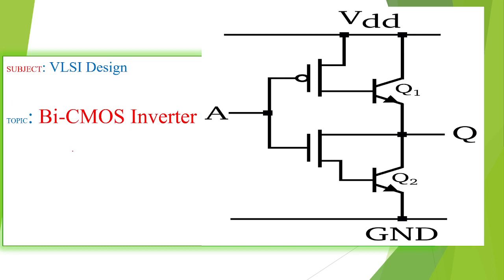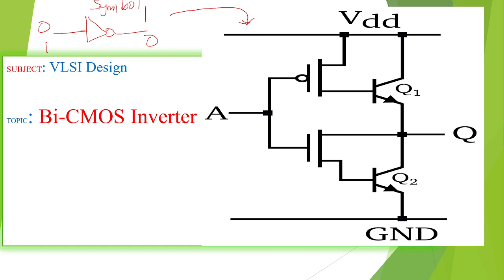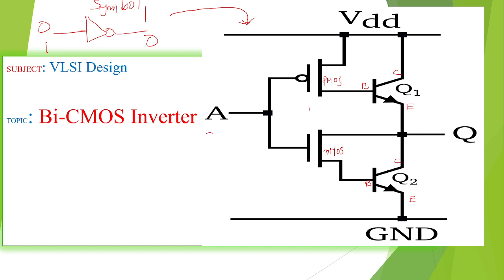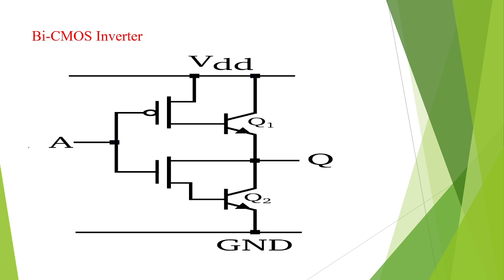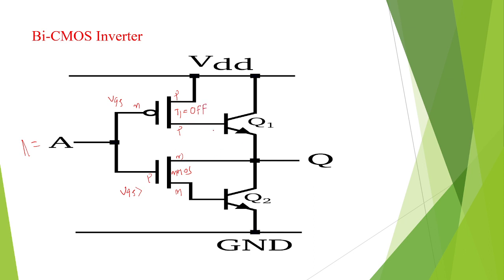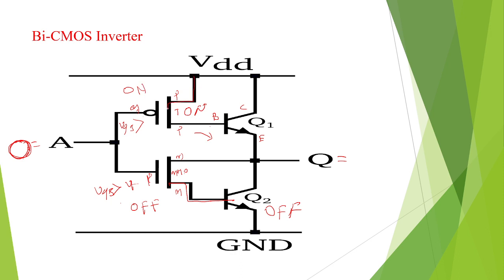BiCMOS Inverter, BiCMOS Inverter in english ,BiCMOS Inverter in VLSI Design, BiCMOS Inverter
BiCMOS Inverter, BiCMOS Inverter in english , BiCMOS Inverter in VLSI Design, Bi-CMOS Inverter